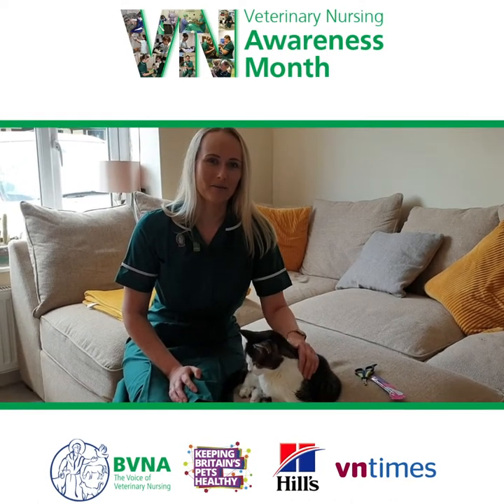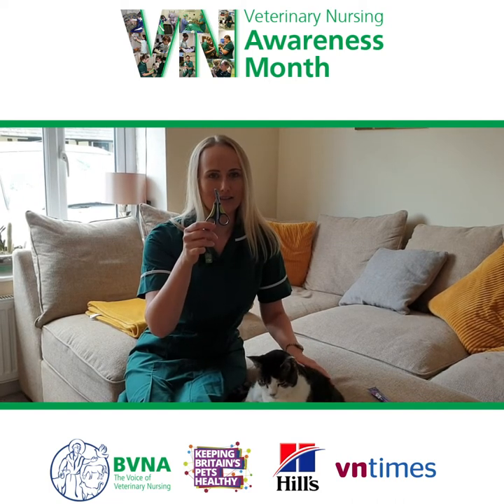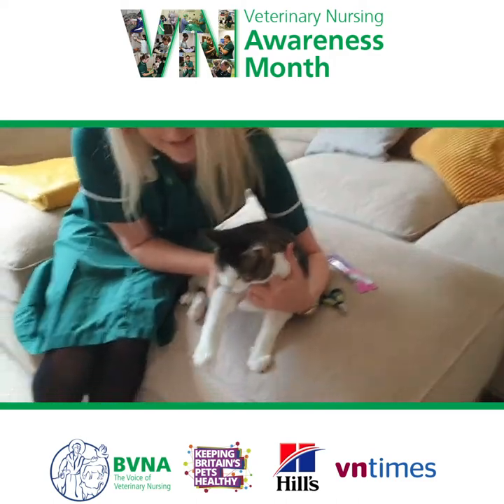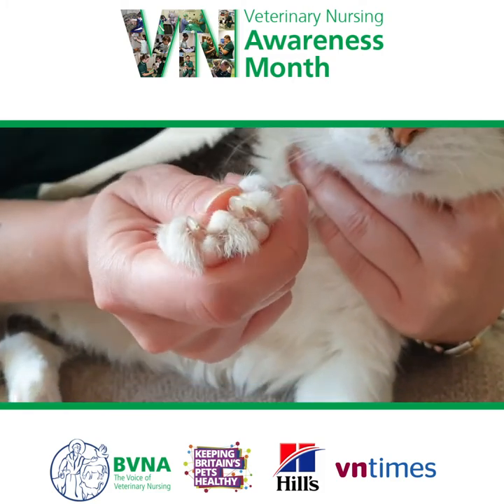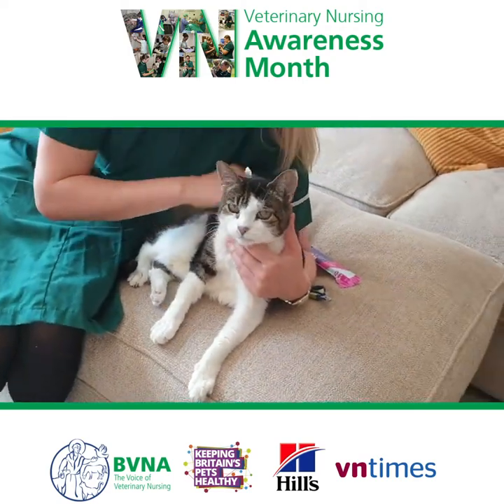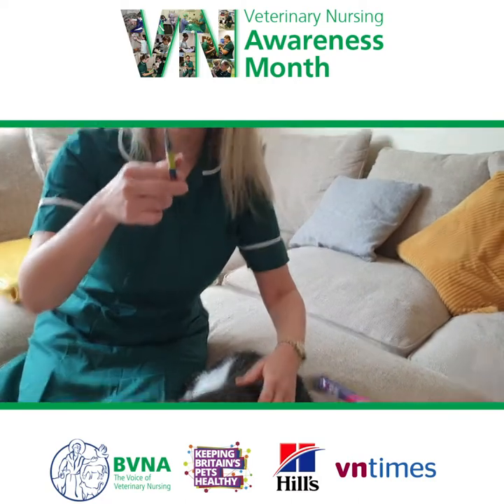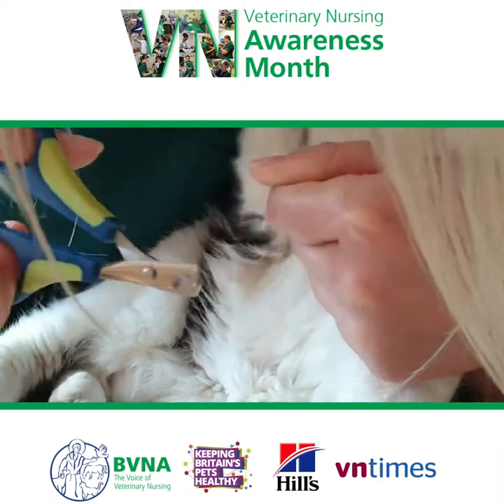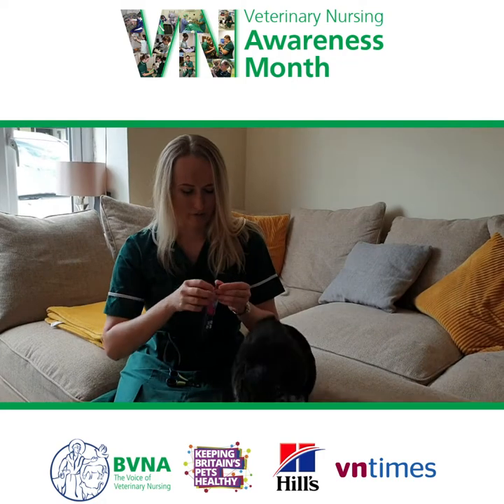Chloe Little - "How to clip your cats nails at home!"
Veterinary Nursing Month 2020 - Let's celebrate all of the amazing things VetNurses do!